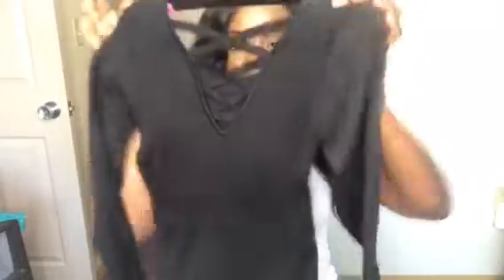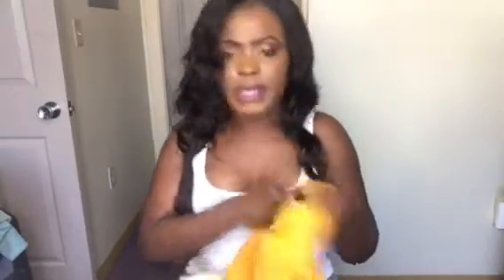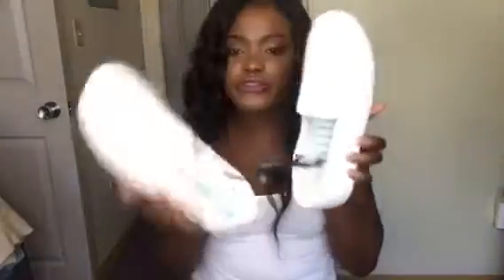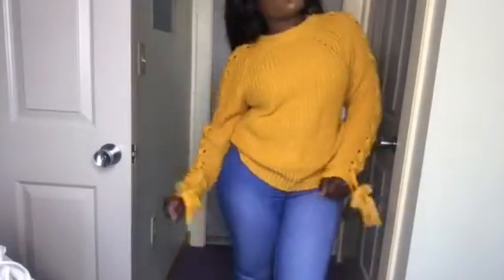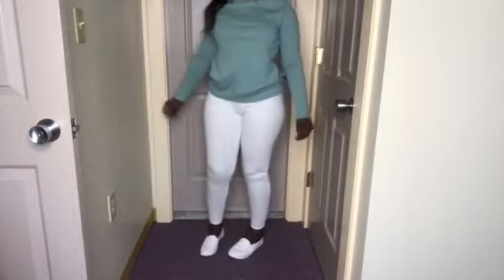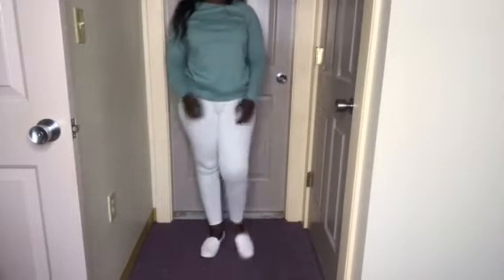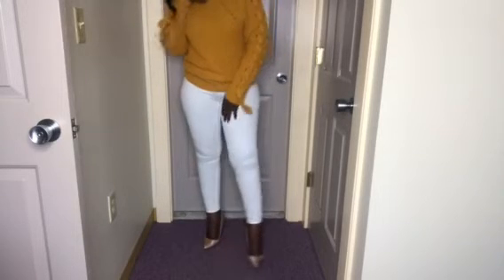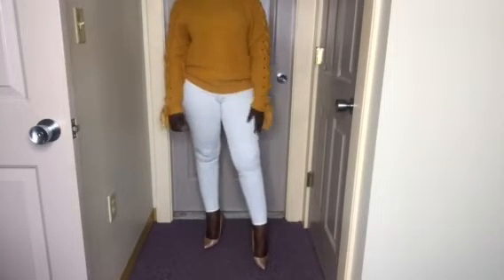Walmart try on haul! $11 thick girls Jean 😱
Hi guys I went to Walmart and found some nice affordable clothes. I got some  high waisted jeans, for very low price. I also got sweaters, pants, and some shoes. I hope you guys enjoy this Walmart haul.